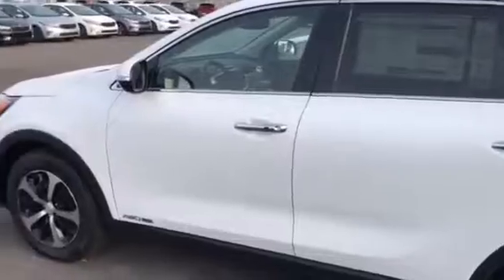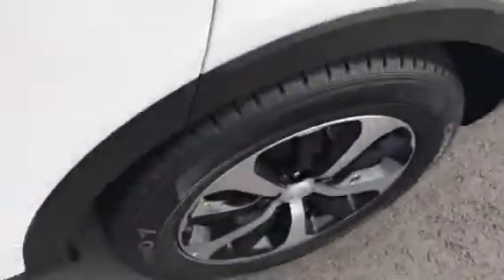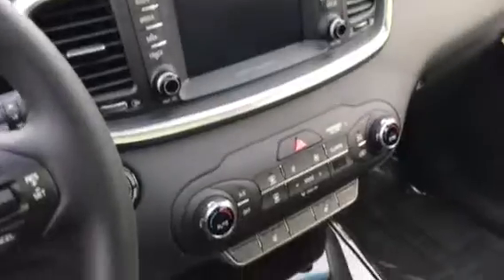VIP Video for Stephen from Young Kia in Layton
Kia Sorento